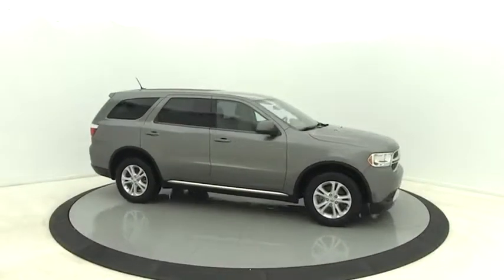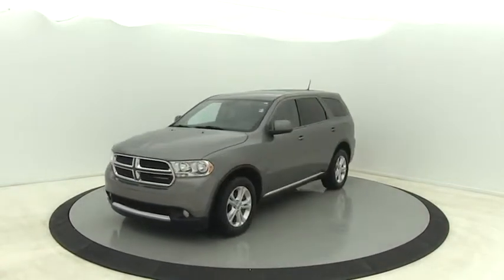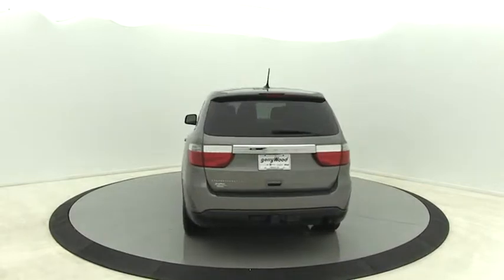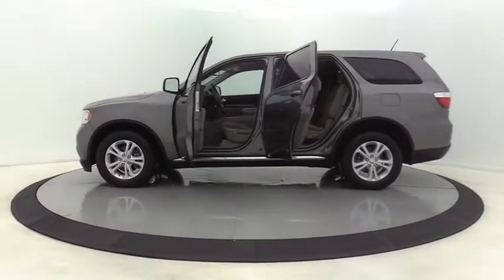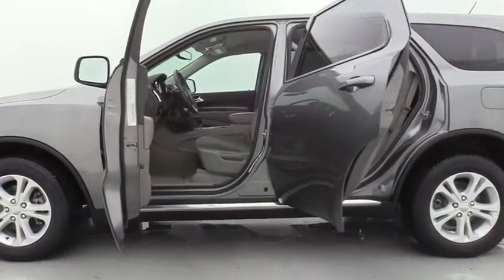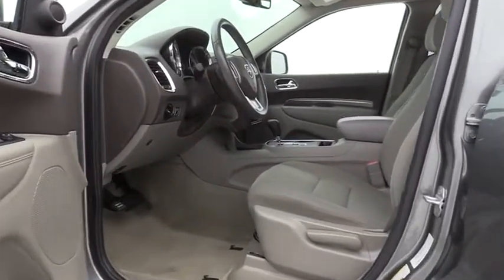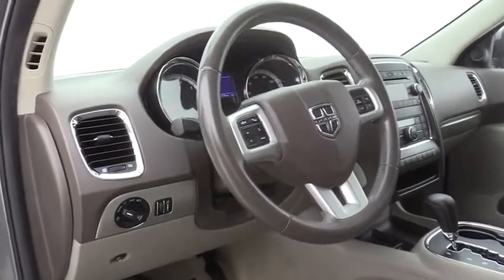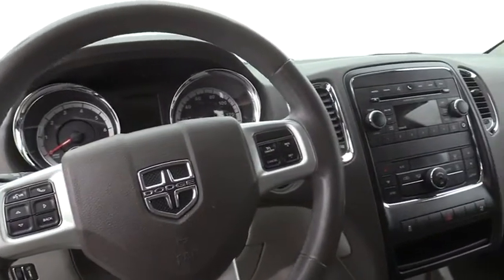2013 Dodge Durango Salisbury, Concord, Kannapolis, Mooresville, Lexington, NC 19BC384A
Mineral Gray Metallic Clearcoat U 2013 Dodge Durango available in Salisbury, North Carolina at Gerry Wood Auto. Servicing the Concord, Kannapolis, Mooresville, Lexington, NC area.

529 Jake Alexander Blvd South

This 2013 Dodge Durango SXT is loaded with features such as 12V Auxiliary Power Outlet, 220 Amp Alternator, 2nd Row Console w/Armrest & Storage, 7 & 4 Pin Wiring Harness, Class IV Receiver Hitch, Heavy-Duty Engine Cooling, Illuminated Rear Cupholders, Quick Order Package 26A, Rear Load Leveling Suspension, Trailer Tow Group IV, Uconnect/Leather Accents Group, and USB Charging Port in Console. Odometer is 19622 miles below market average!brOur photos are actual photos of the vehicle for sale and have not been touched up in any way. What you see is exactly what you will be buying! There are no surprises when you buy an used car or truck from us. Gerry Wood in Salisbury, NC offers only the best quality used vehicles - all at below market pricing. We encourage you to compare our prices and our quality. We can provide a full market comparison analysis to help you with your purchase decision. We have many easy and flexible finance options to help fit your budget. Our used cars are extra clean inside and out, in perfect working order, and we are proud to show them off as no excuses will have to ever be made for their condition.brbrYou can view and drive this vehicle at our clean and friendly dealership, or we will be happy to deliver it to your front door or office with our Nationwide Delivery service, whichever you prefer.brbr* See dealer for complete details. All prices are plus tax, tag/title and administrative fee. * Commercial use vehicles excluded from Lifetime Powertrain Warranty.